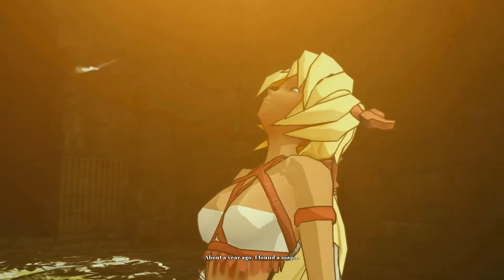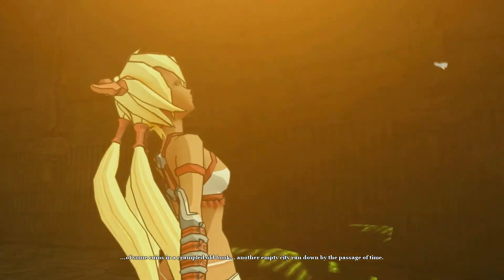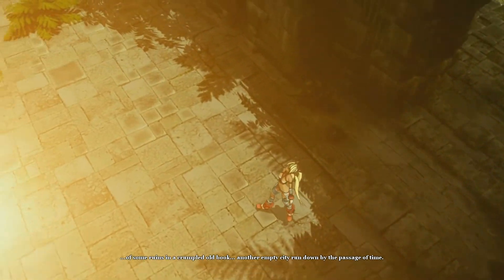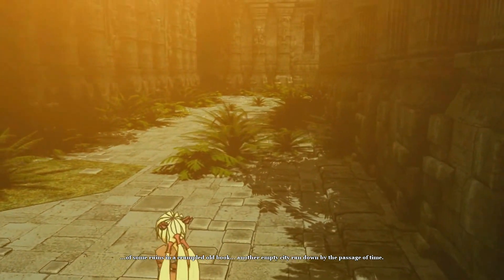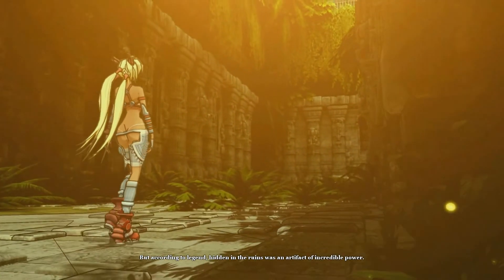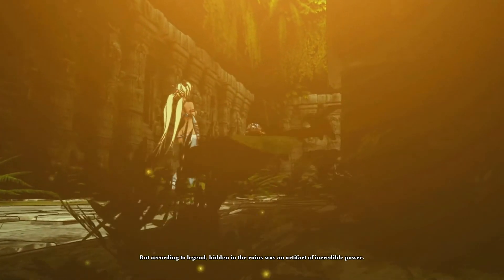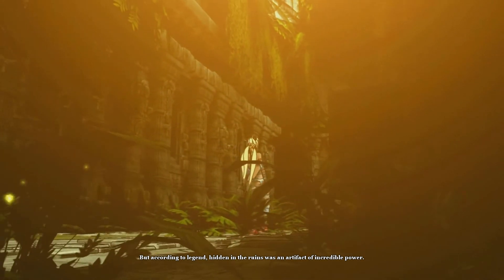Review Asus EAH 4770 - X Blades Part 1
First Test

Spec :
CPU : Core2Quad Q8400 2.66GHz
VGA : Asus EAH 4770 DDR5
Ram : 3G
Resolution : 1920x1080 (Full HD)
Windows : Windows 7 Untimate 32 bit

บันทึกแบบ Full - Screen